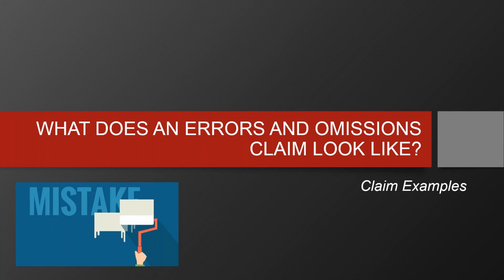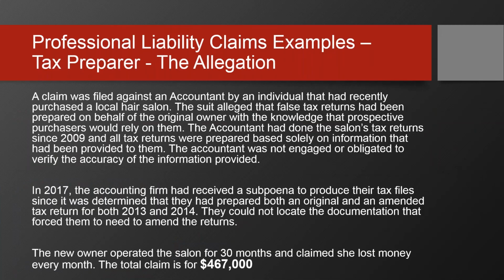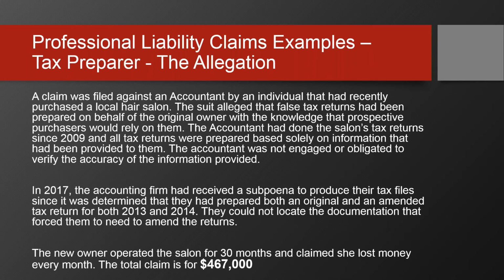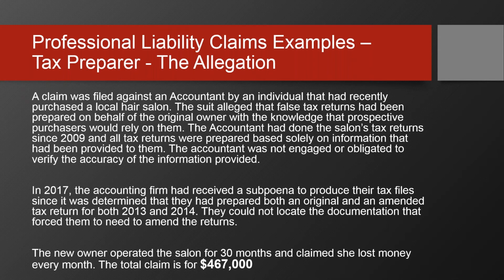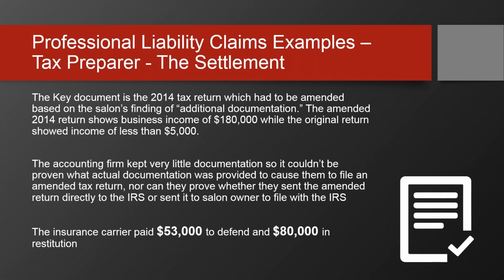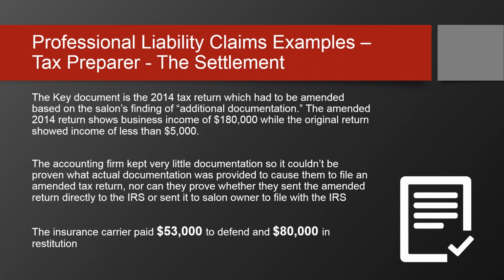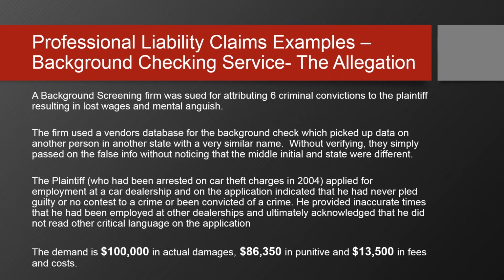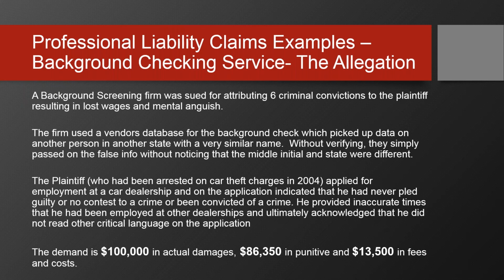What Does an Errors & Omissions Claim Look Like?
Our expert underwriter goes over some claim examples to give you a better idea of what your insured might need to look out for when shopping for E&O insurance.

Professional Liability Claims Examples – Tax Preparer - The Allegation

A claim was filed against an Accountant by an individual that had recently purchased a local hair salon. The suit alleged that false tax returns had been prepared on behalf of the original owner with the knowledge that prospective purchasers would rely on them. The Accountant had done the salon’s tax returns since 2009 and all tax returns were prepared based solely on information that had been provided to them. The accountant was not engaged or obligated to verify the accuracy of the information provided.

In 2017, the accounting firm had received a subpoena to produce their tax files since it was determined that they had prepared both an original and an amended tax return for both 2013 and 2014. They could not locate the documentation that forced them to need to amend the returns.

The new owner operated the salon for 30 months and claimed she lost money every month. The total claim is for $467,000

The Key document is the 2014 tax return which had to be amended based on the salon’s finding of “additional documentation.” The amended 2014 return shows business income of $180,000 while the original return showed income of less than $5,000.

The accounting firm kept very little documentation so it couldn’t be proven what actual documentation was provided to cause them to file an amended tax return, nor can they prove whether they sent the amended return directly to the IRS or sent it to salon owner to file with the IRS

The insurance carrier paid $53,000 to defend and $80,000 in restitution

 2nd Claim:

Professional Liability Claims Examples – Background Checking Service- The Allegation

A Background Screening firm was sued for attributing 6 criminal convictions to the plaintiff resulting in lost wages and mental anguish.

The firm used a vendors database for the background check which picked up data on another person in another state with a very similar name.  Without verifying, they simply passed on the false info without noticing that the middle initial and state were different.

The Plaintiff (who had been arrested on car theft charges in 2004) applied for employment at a car dealership and on the application indicated that he had never pled guilty or no contest to a crime or been convicted of a crime. He provided inaccurate times that he had been employed at other dealerships and ultimately acknowledged that he did not read other critical language on the application

The demand is $100,000 in actual damages, $86,350 in punitive and $13,500 in fees and costs.

The Plaintiff was a car salesman and the most he had ever earned in the past was $20,000 and in this capacity was only $10,000. The top salesman at the agency earned $46,000.

Unfortunately, during discovery it was determined that the defendant was undergoing a change in management and that there were insufficient protocols in place for maximizing the accuracy of information released as a result of a background screening

The Plaintiff's counsel stated that the theft conviction did not have to be disclosed due to the states statute of limitations and attempted to discredit the entire operation and therefore exposed the defendant to a multitude of suits for faulty background checks.

The case was amicably resolved at mediation for the amount of $60,000 with an agreement that no further litigation could be brought against the defendant.